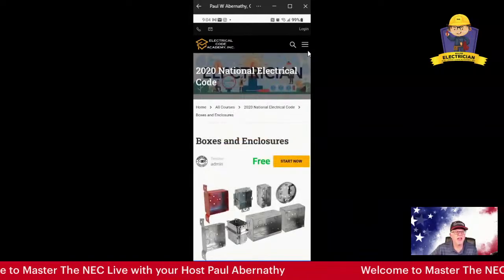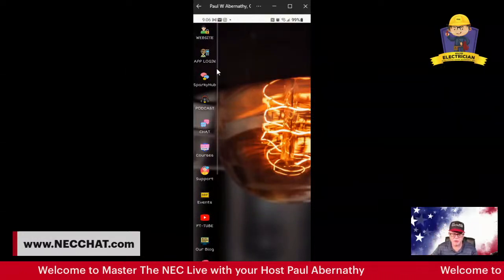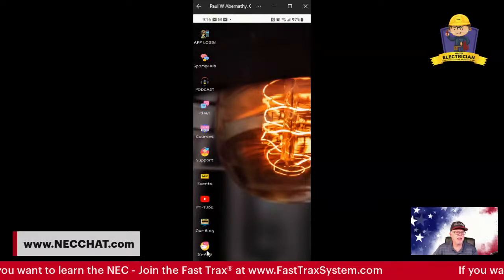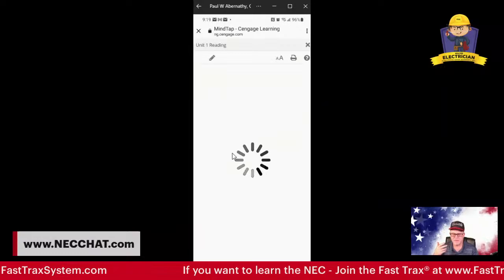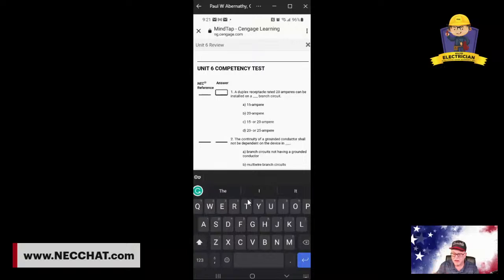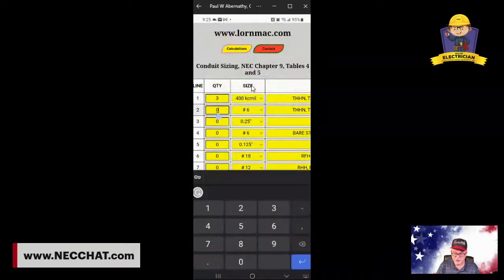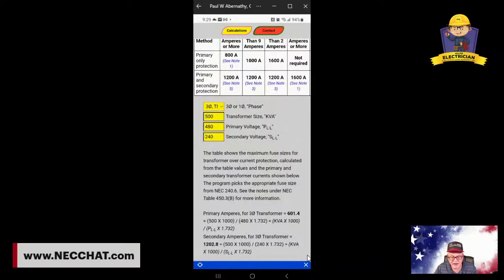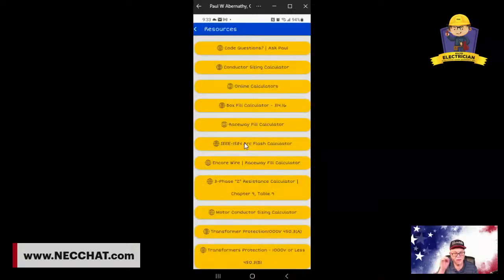Get Our New Mobile Electrician App | FREE FREE FREE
Watch as Paul Abernathy shows off the NEW Mobile APP for Electricians. Get access to Fast Trax Chat, The Sparky Hub, Fast Trax Tube, and a whole bunch of resources for FREE.

Coming Soon - Build-In Electrical Quizzes!!!